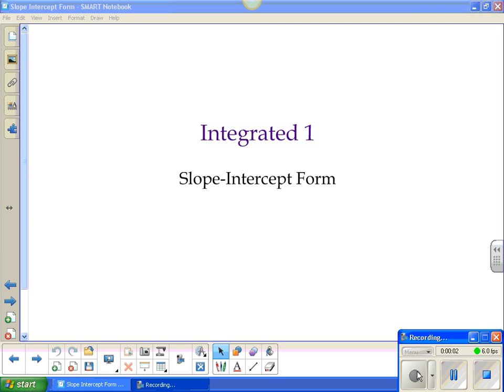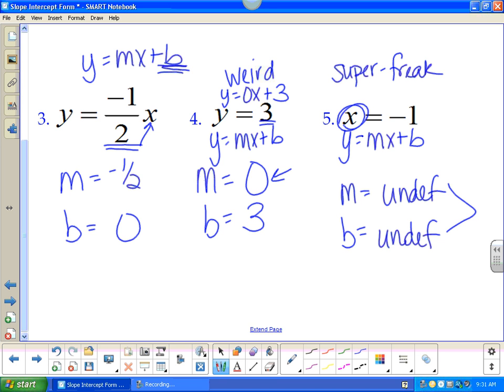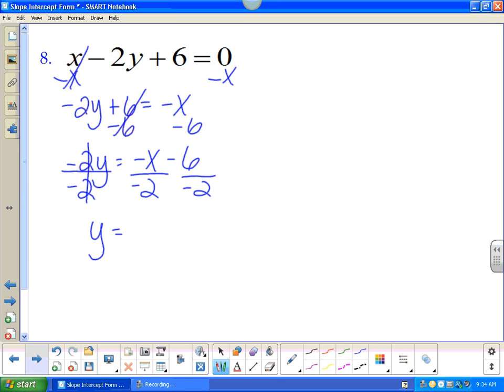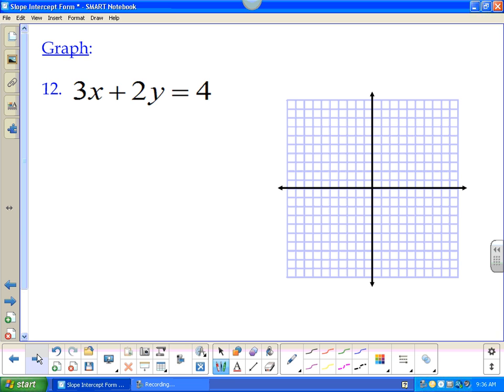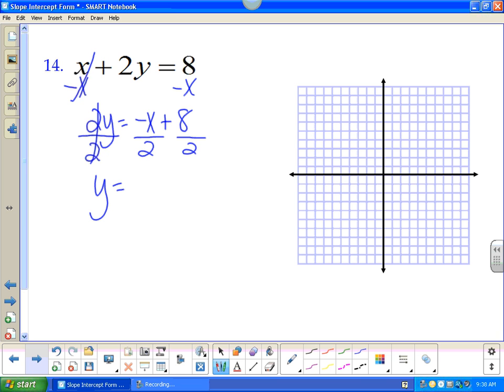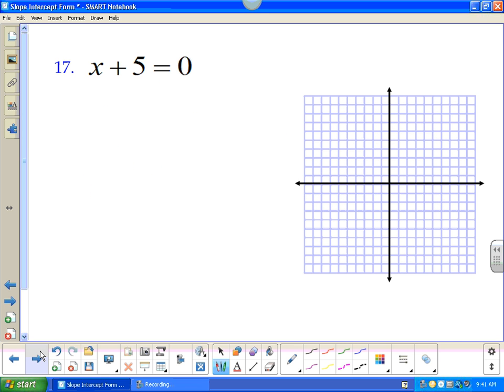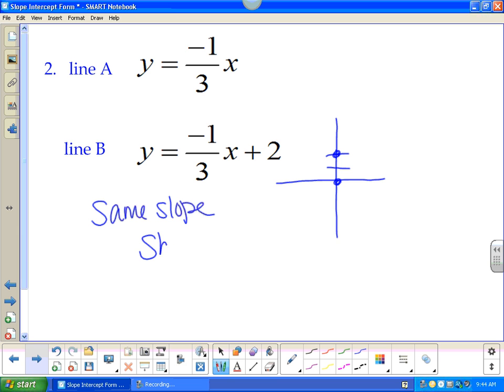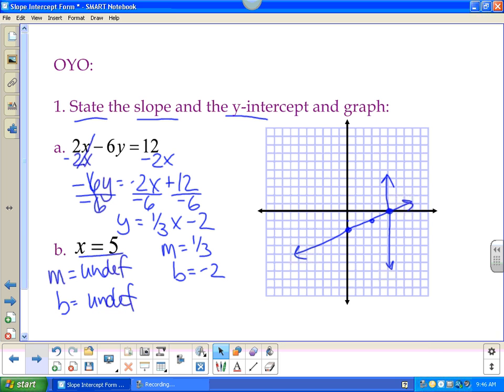Unit 2 Y=mx+b